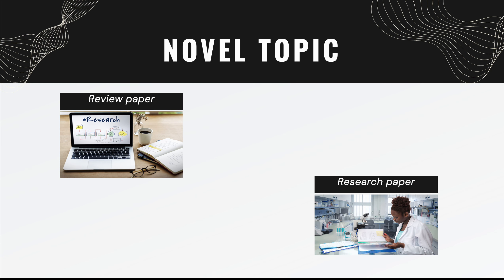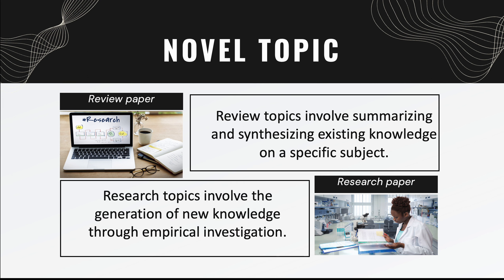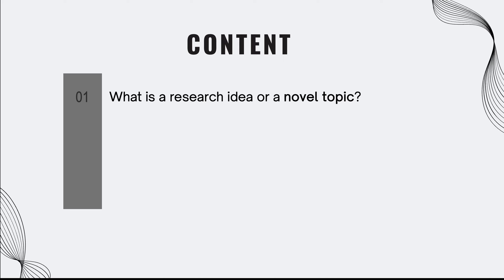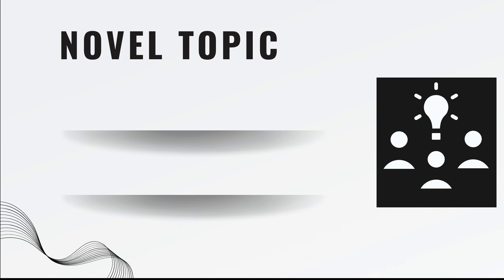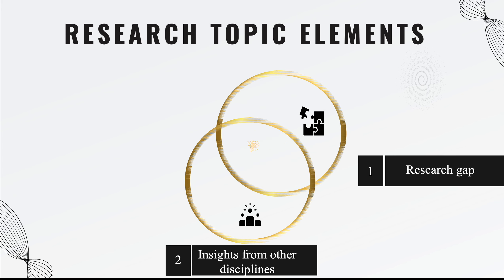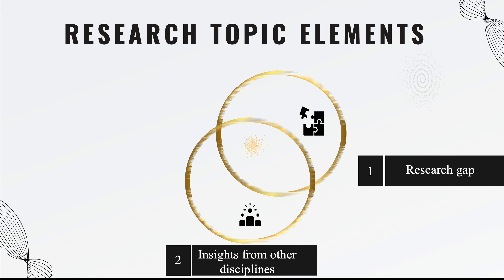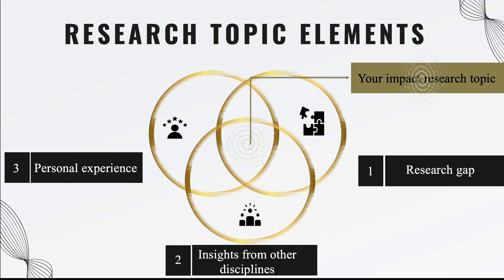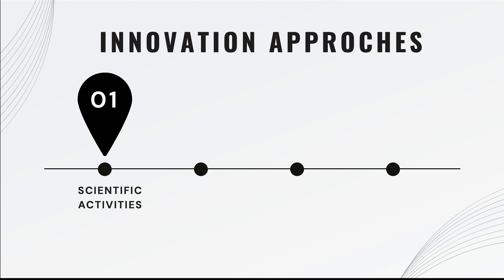How to find a Novel Topic for your review article (PART 1)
HOW TO CREATE A NOVEL RESEARCH TOPIC (PART 1)

Unlock the art of crafting a captivating research topic! Join our😃 video to discover step-by-step insights on how to create a novel and compelling research topic. From brainstorming ideas😎 to refining your focus🧐, we've got you covered. 🚀Elevate your research game 🎮 and watch as your ideas come to life✌️🌍.